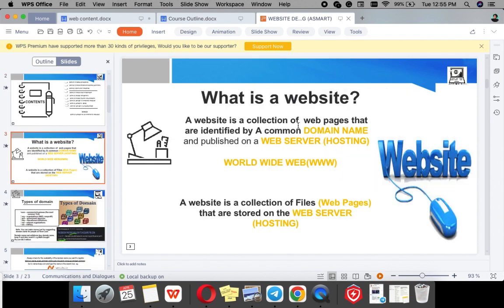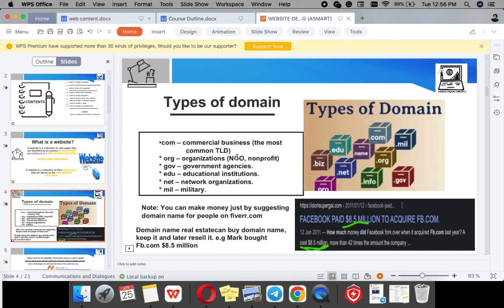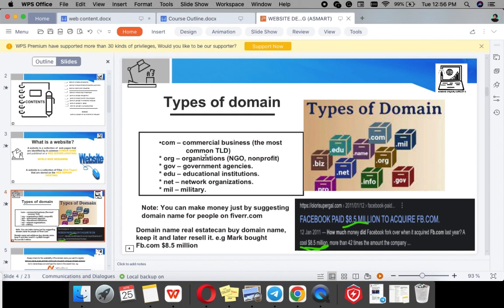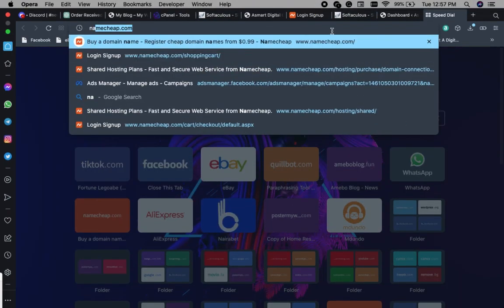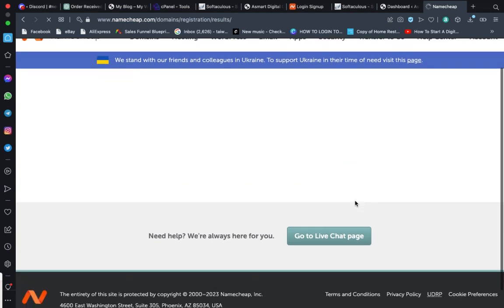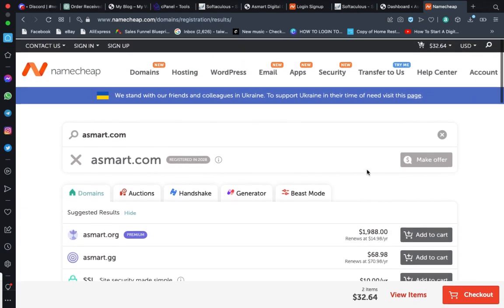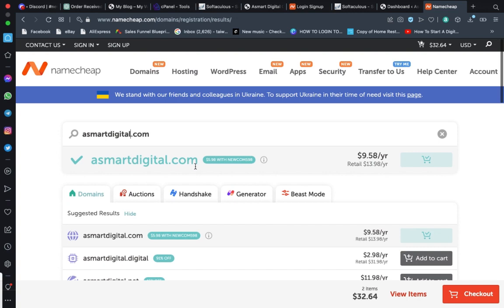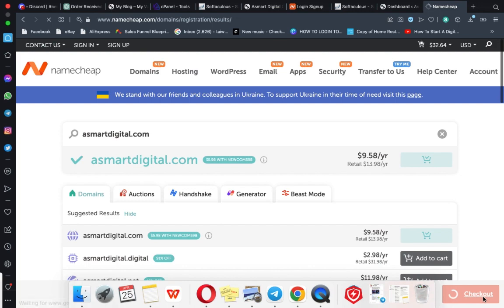How to design any company website